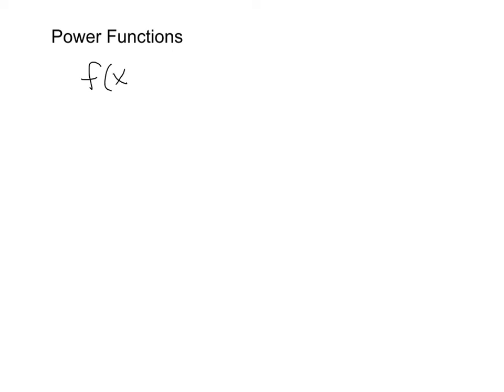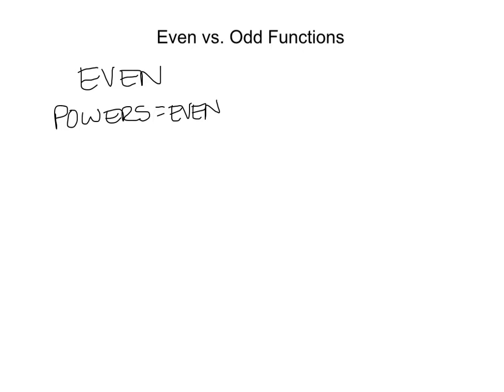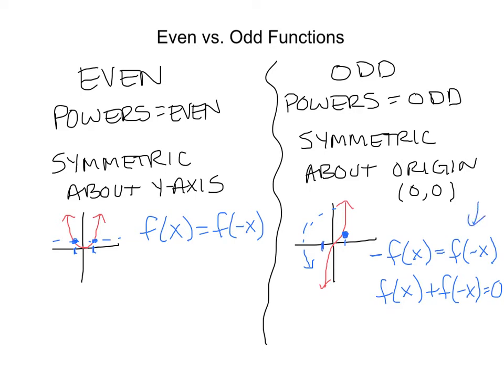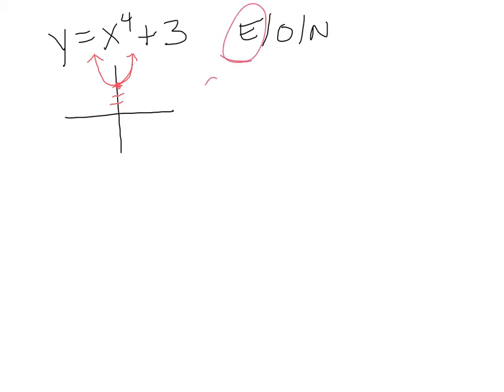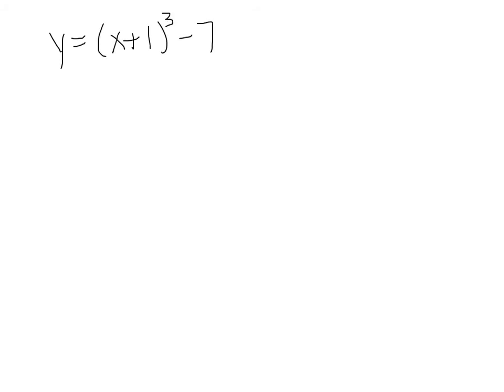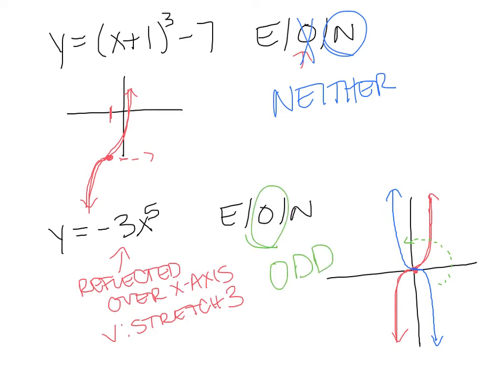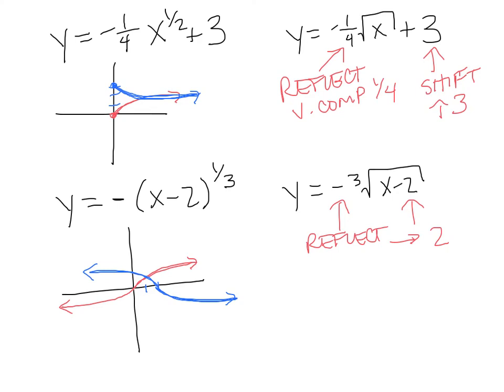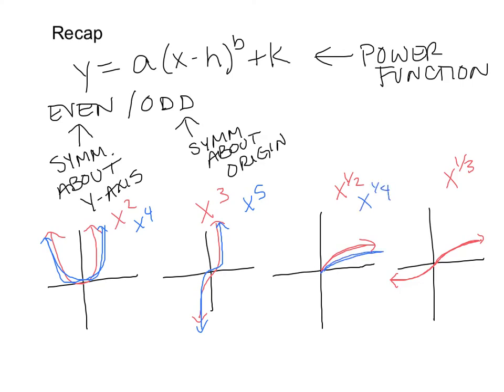Power Functions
This videos introduces power functions and looks at them graphically. It refers to transformations frequently so be sure you have a good understanding of that concept before watching the video.